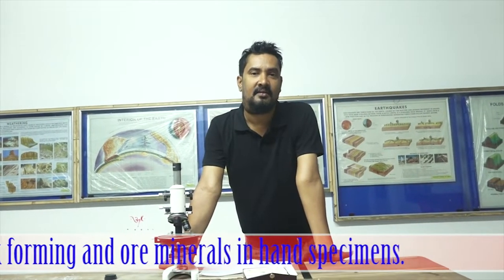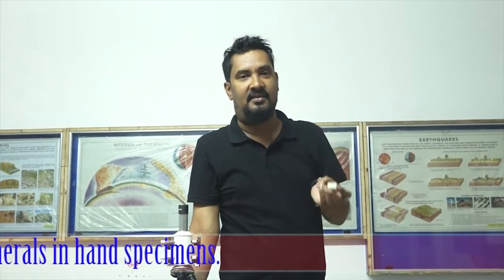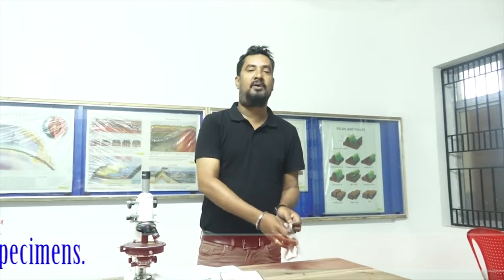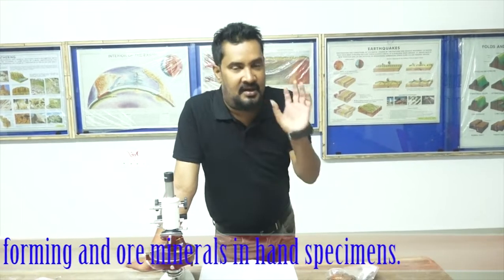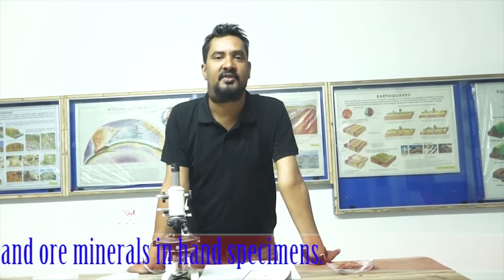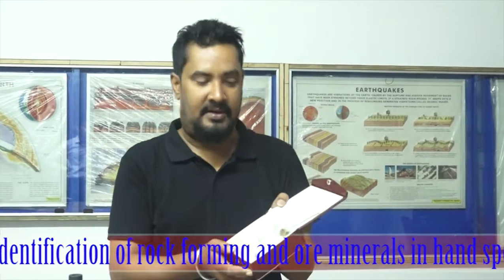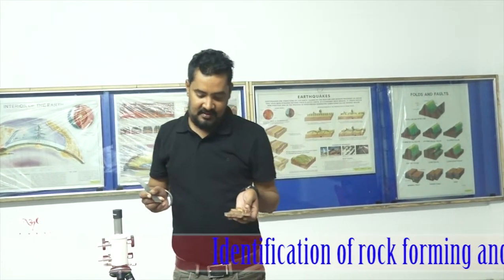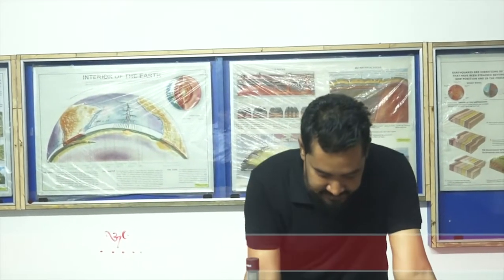3RD SEM Identification of rock forming and ore minerals in hand specimens